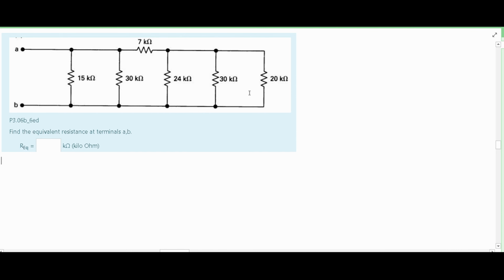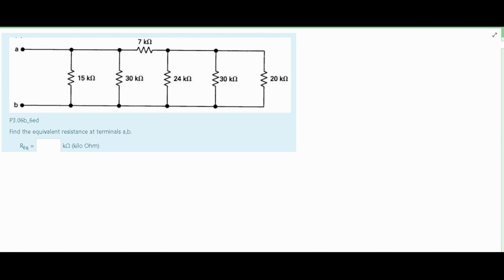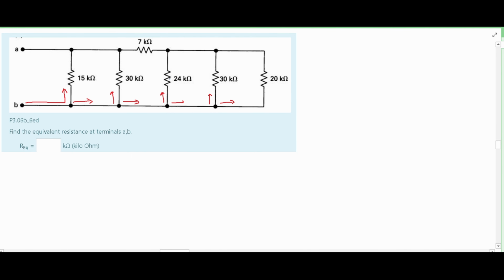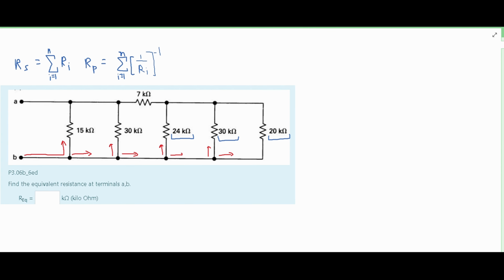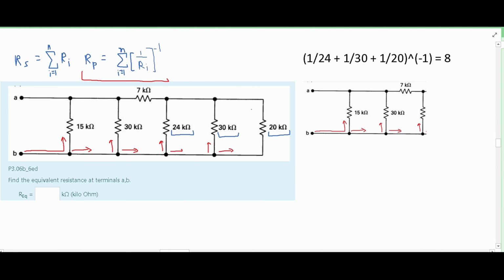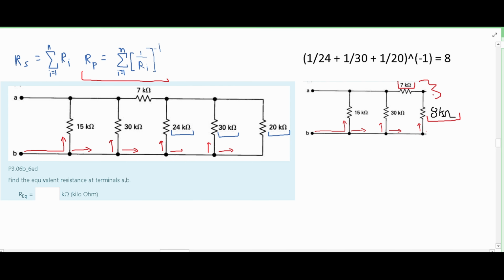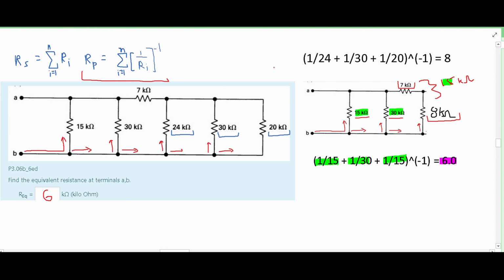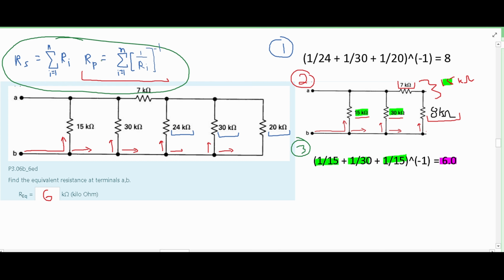Advanced SERIES & PARALLEL resistance || Intro to Circuit Analysis | Ch.3 - S.R.C. | Problem 7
Question:
Given:
Find the equivalent resistance seen looking into terminals a,b.
REq =  kΩ (kilo Ohm)